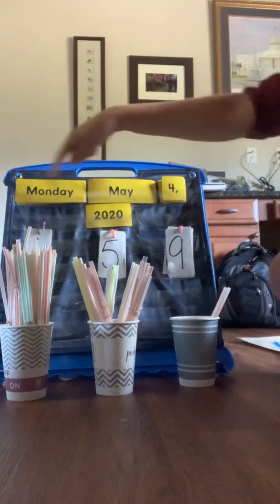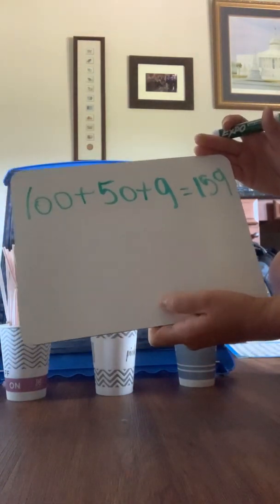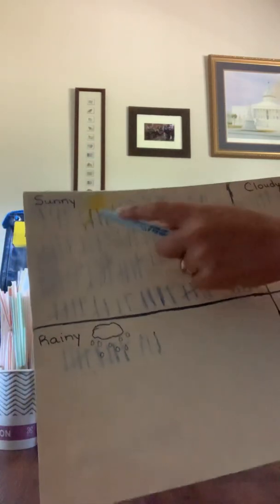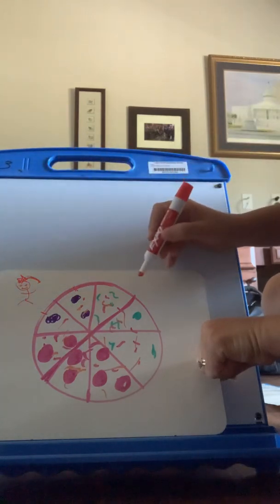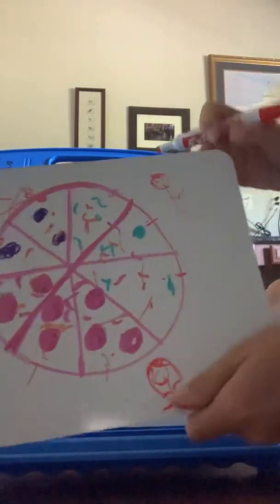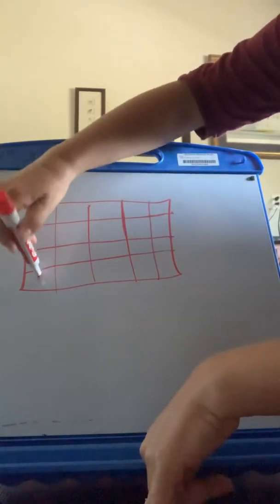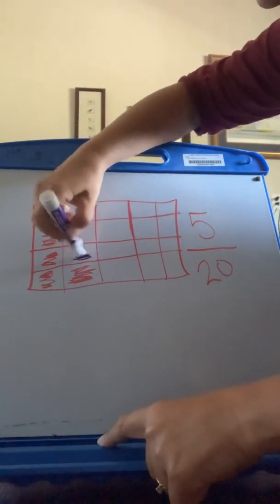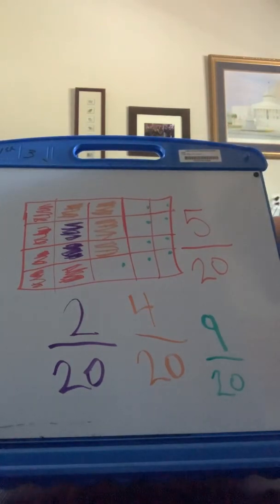Teaching time with Mrs Tidwell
Calendar 5/4, expanded form, fractional parts